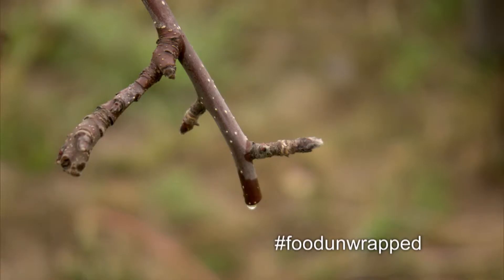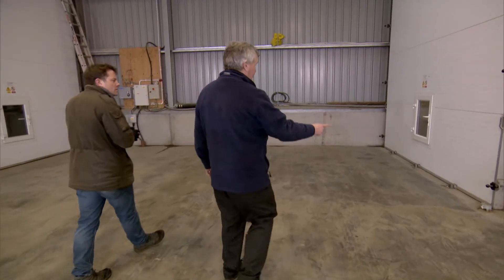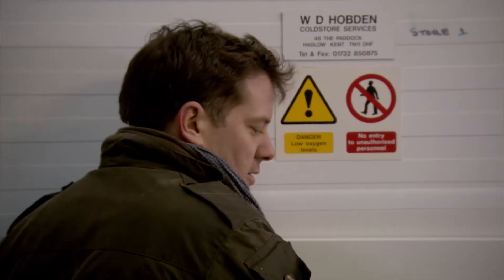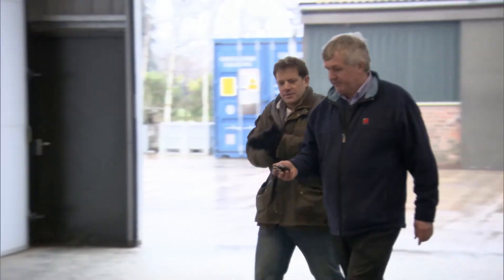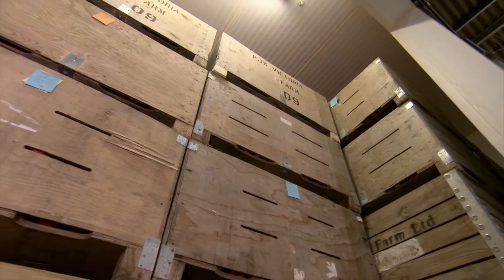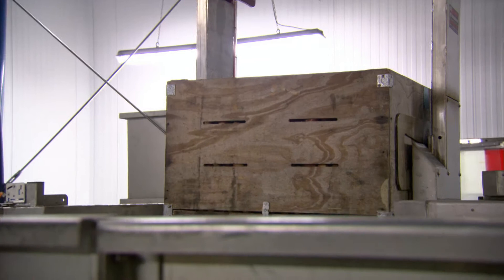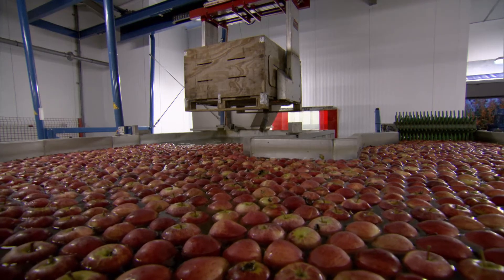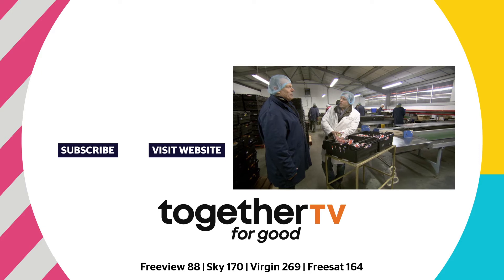The Supermarkets' Secret To Keeping Apples Fresh | Food Unwrapped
Did you know that most apples are picked and then stored for up to 6 months before going to supermarkets? So how do they keep them fresh?